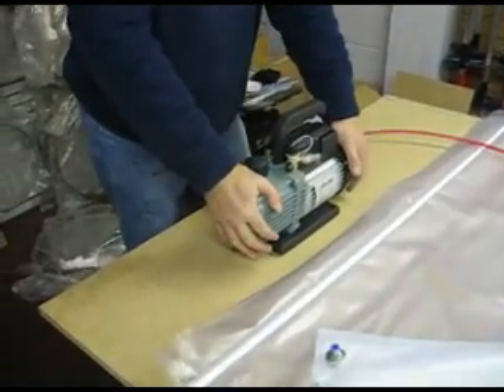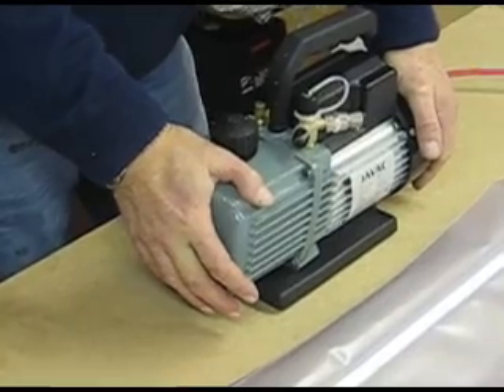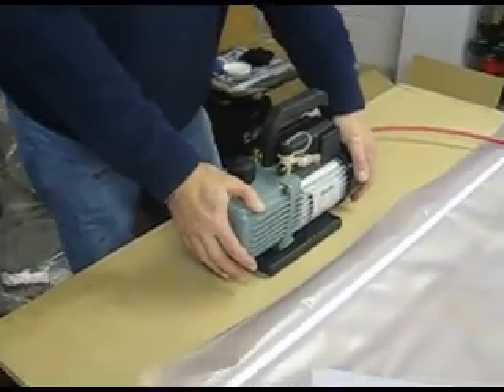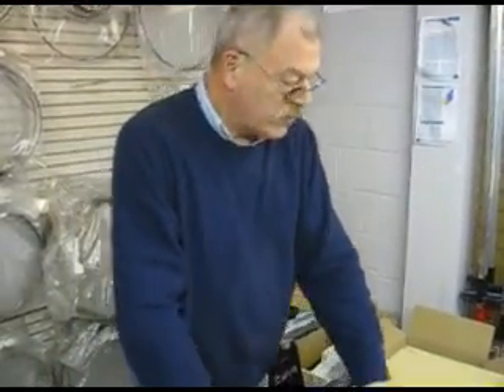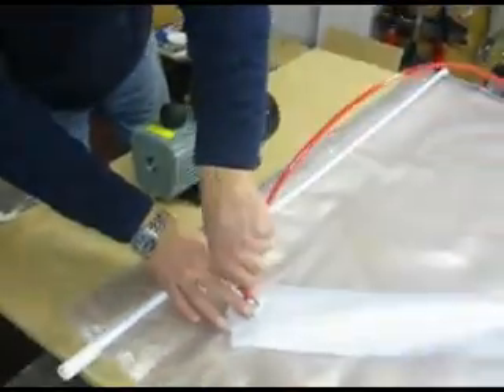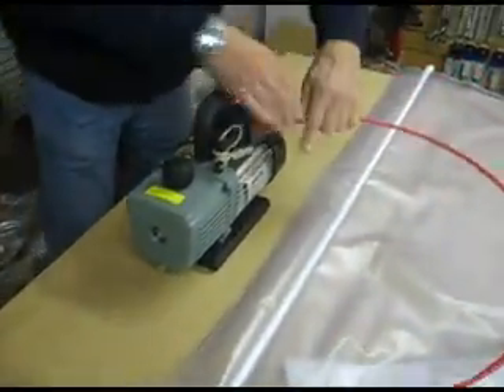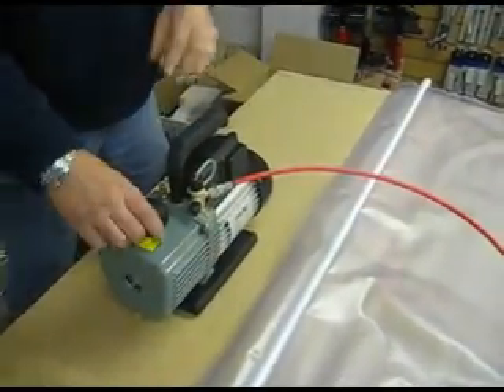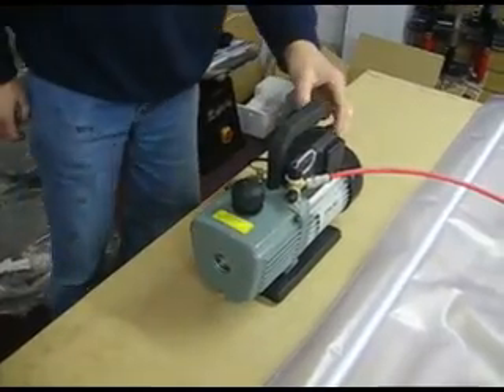Vacuum Bag Press System Kit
vacuum bag 8 x 4 complete with compressed air vacuum generator.
vacuum is generated by connection TO AN ELECTRIC POWERED vacuum pump supplied which will evacuate the bag in a couple of minutes.

This is ideal for boat builders, furniture makers, furniture restorers, designers of bespoke furniture and cabinets who wish to make curved surfaces in two or three dimensions.

Supplied complete with instructions

Scott & Sargeant Woodworking Machinery Ltd
Blatchford Road, Horsham, RH13 5QR
ENGLAND